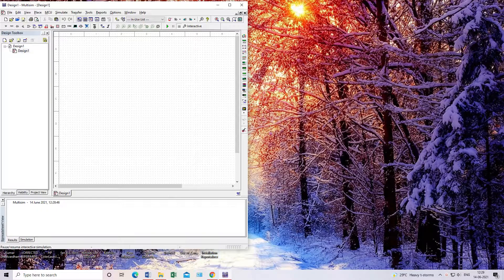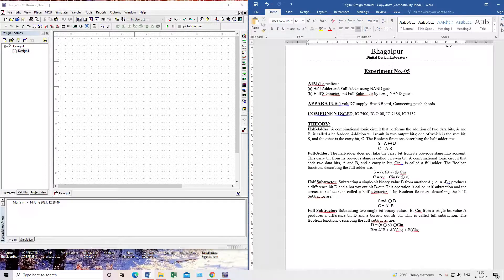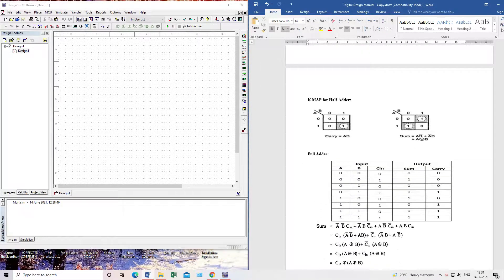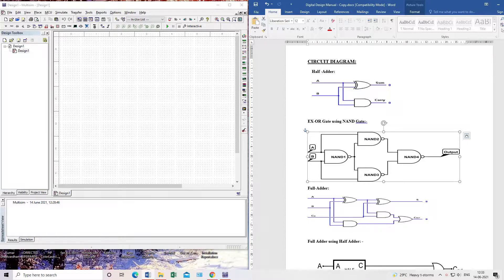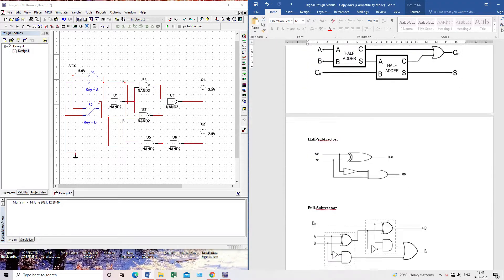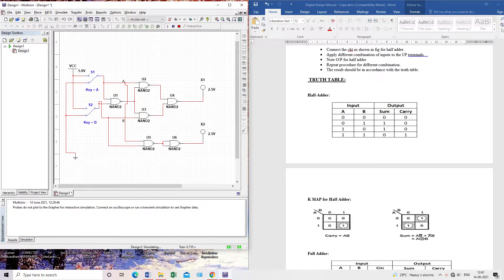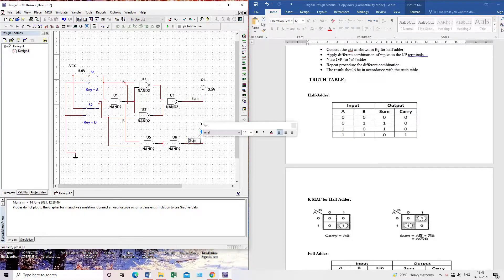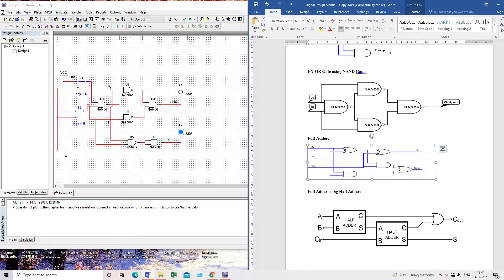Half Adder and Full Adder using NAND Gate in Multisim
We have designed Half Adder and Full Adder using NAND Gate and Full adder is designed using half adder in Multisim.